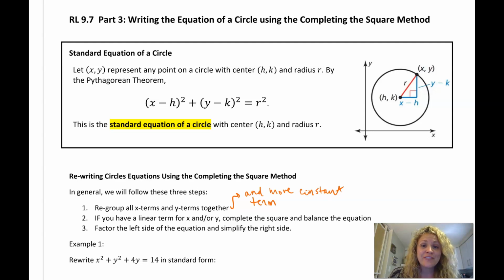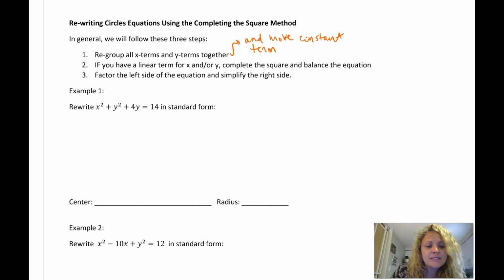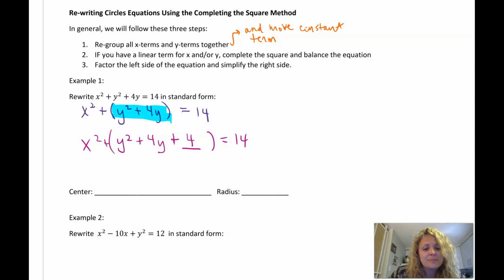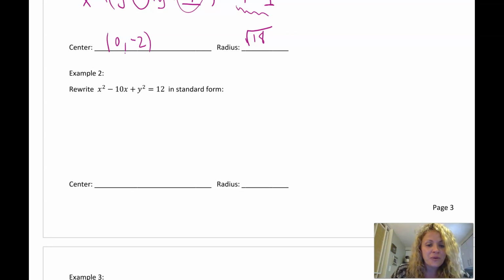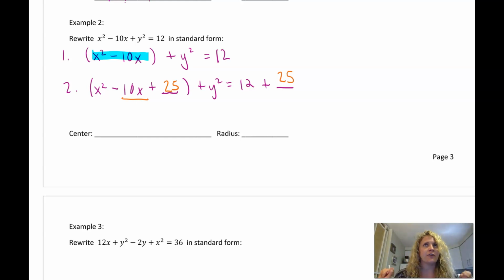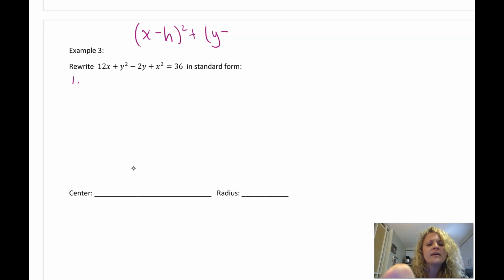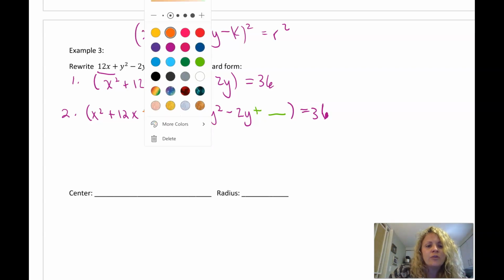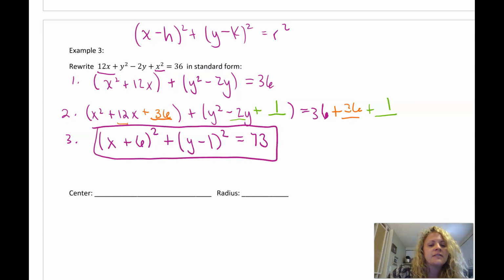RL 9.7 Part 3 Equation of Circle by Completing the Square